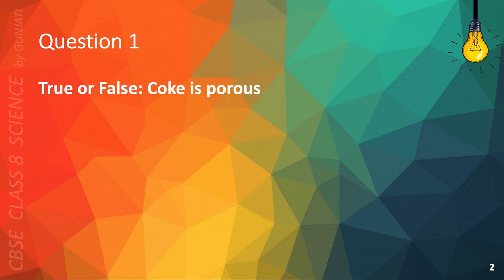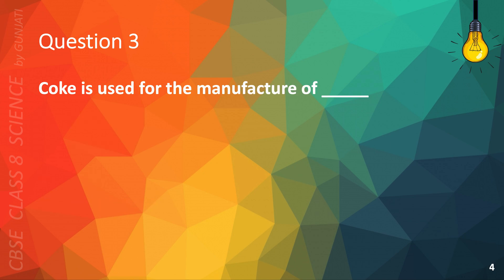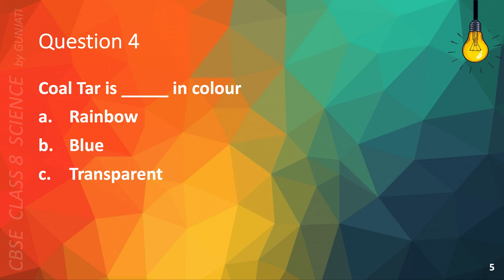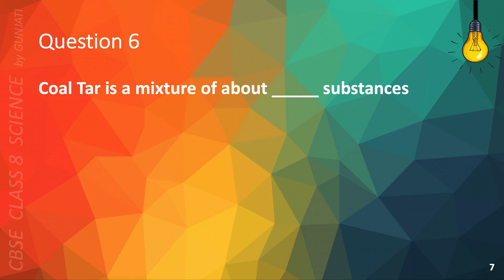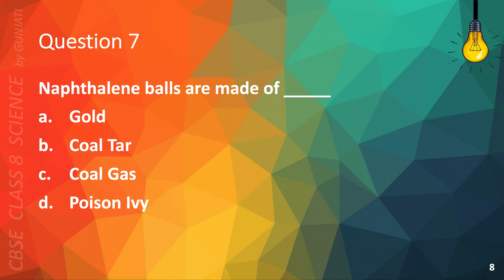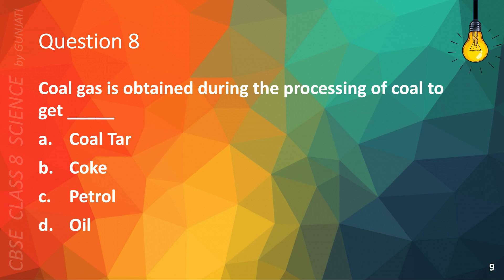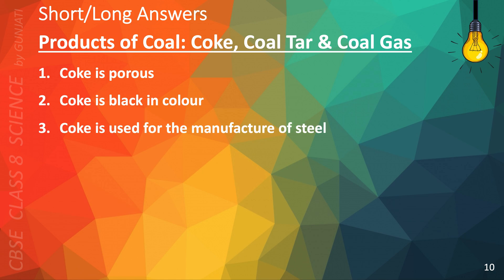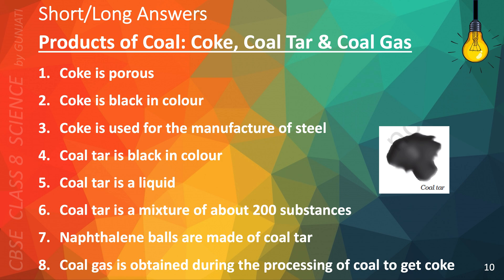NCERT CBSE - Class 8 Science - Chapter 5 Part 3 - Coal and Petroleum - Quiz & Question Answer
Chapter 5: Coal and Petroleum, Part 3: Products of Coal: Coke, Coal Tar & Coal Gas

In this Class 8 Science video, we discuss Part 3: Products of Coal: Coke, Coal Tar & Coal Gas of Chapter 5: Coal and Petroleum

Please use the link below to watch all videos of Chapter 5: Coal and Petroleum, in one go